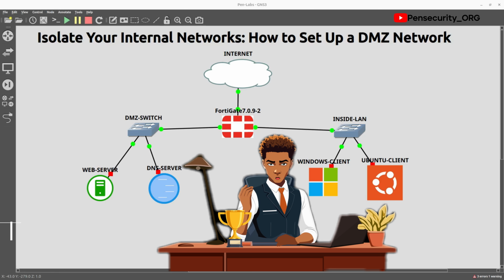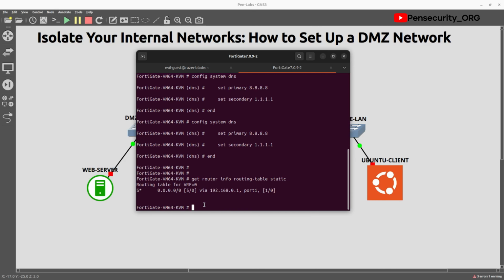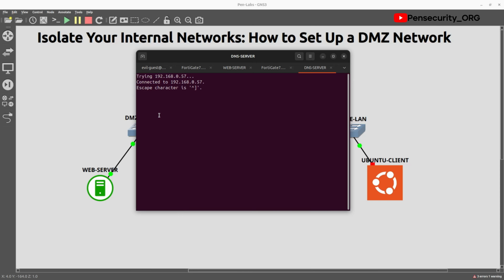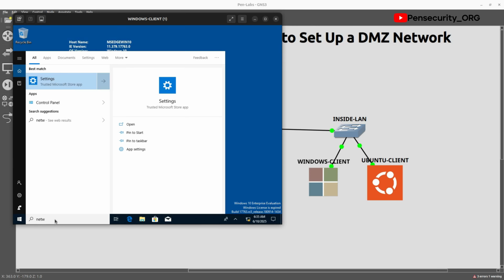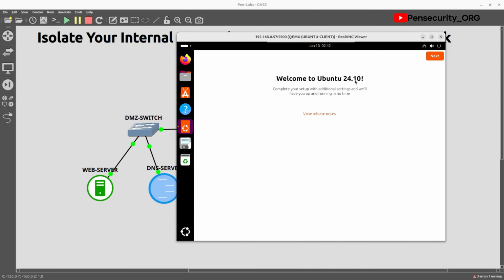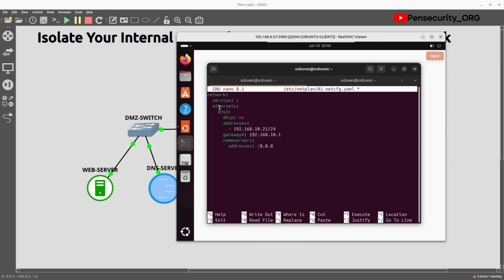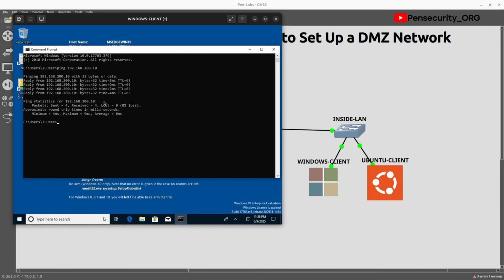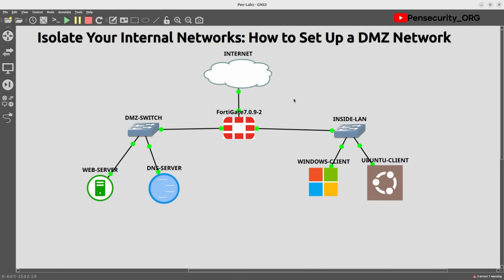Build a Secure DMZ Network in GNS3 | FortiGate Firewall + Ubuntu Web Server Setup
🚀 Welcome to PENSECURITY_ORG!

In this video, we walk you through the complete setup of a secure DMZ (Demilitarized Zone) network inside EVE-NG using a FortiGate firewall and an Ubuntu web server.

🔐 Whether you're a cybersecurity student, network engineer, or ethical hacker, this lab demonstrates:

    ✅ How to segment networks with a DMZ

    ✅ NAT and firewall configuration in FortiGate

    ✅ Static IP and routing setup

    ✅ Hosting a basic web server in the DMZ

    ✅ Enforcing DMZ-to-LAN isolation (zero trust)

🌐 The DMZ server hosts a lightweight Apache web page that says:

    “Welcome to PENSECURITY_ORG YouTube channel. Follow us for more exciting content!”

📌 Covered in this Lab:

    FortiGate interface and policy configuration

    NAT-enabled Internet access for LAN and DMZ

    Blocking DMZ access to the internal network

    Web server installation and custom HTML setup

    Static IP addressing with Netplan (Ubuntu)

🔔 Turn on the bell so you don’t miss upcoming content from PENSECURITY_ORG!